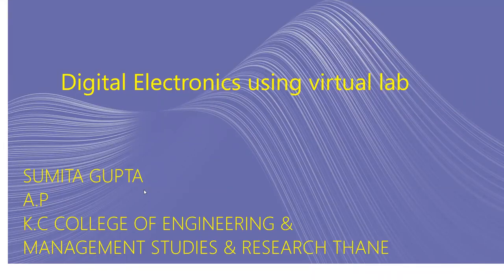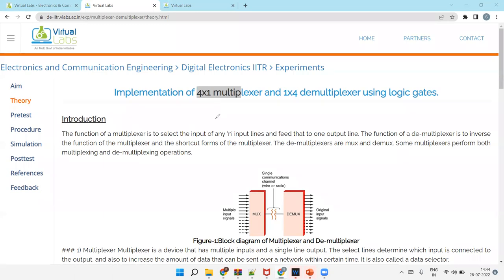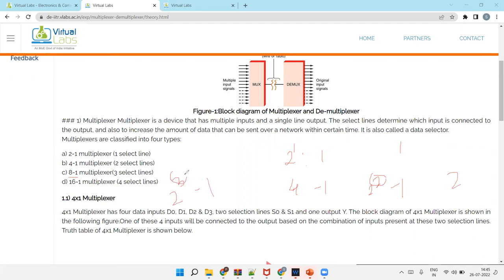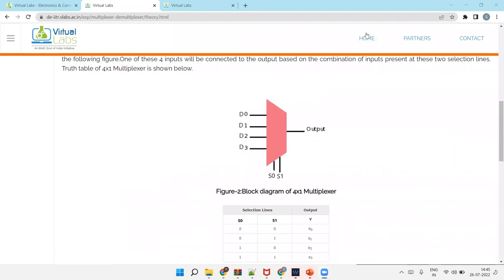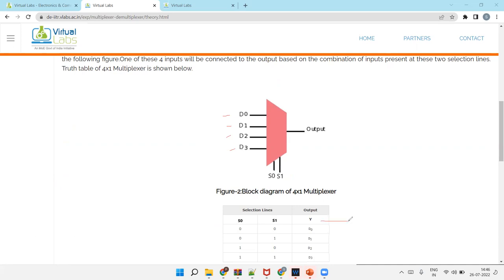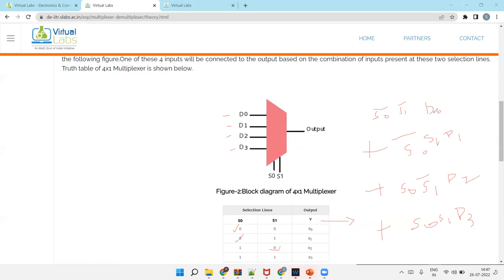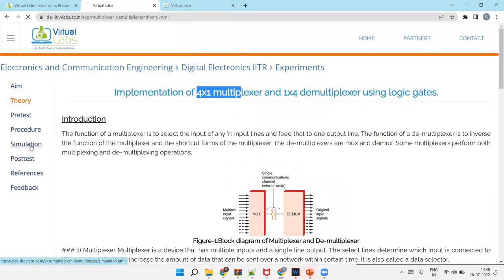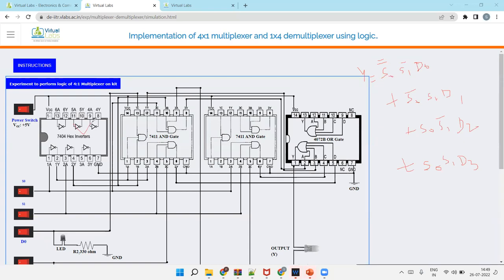mux & dmux using virtual lab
Digital Electronics@sumitagupta128
4:1 MUX & DMUX using virtual lab